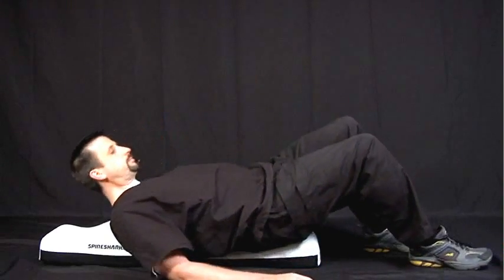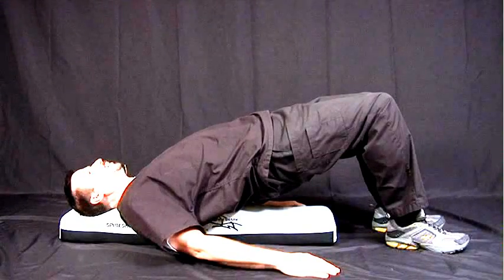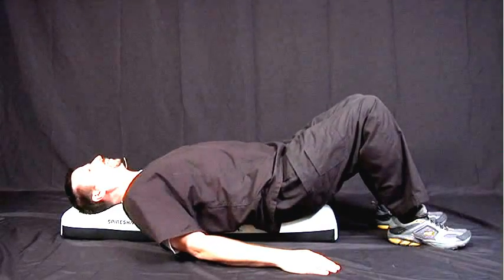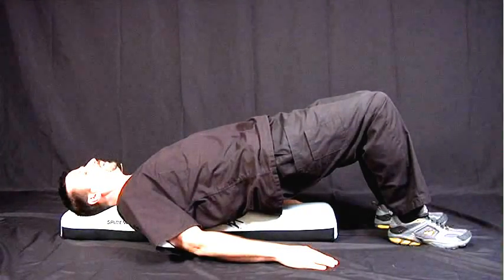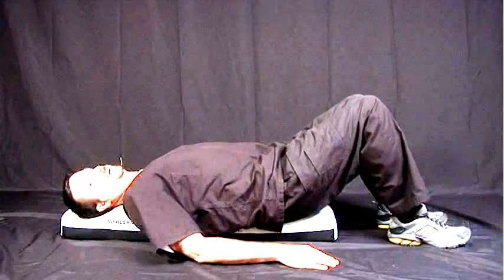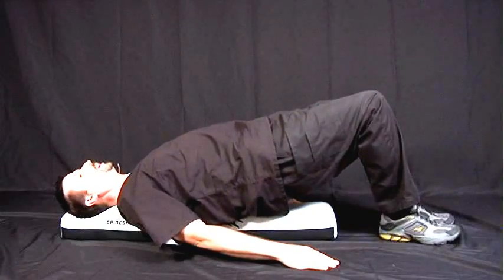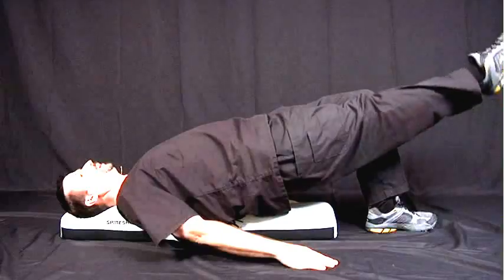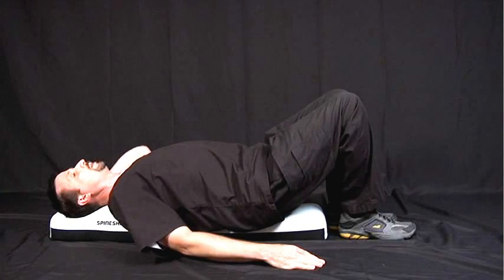Spine Shark - Dr Kinsley Recuperative Back Training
Spine Shark Co Inventor Dr Kinsley Demonstrates

Seeking relief from back pain?  Look no further!
Spine Shark is one of the most effective chiropractor-approved natural back pain products on the market. Scientifically engineered to relieve back pain and work as a wonderful back injury treatment, it is recommended as one of the best at-home lower back pain treatment options from top Chiropractors in the Brandon area in Florida.

Ready For Relief From Back Pain? - How The Spine Shark Works

The Spine Shark is designed to put the spine in its most natural and neutral position-what would be considered "perfect posture."  The height, width and length of the Spine Shark is design to elevate the person above the floor to activate the core muscle groups while at rest.

When the spine is at rest, in it's optimal neutral position, it is imperative to activate the core muscle groups of the spine to help maintain and keep that optimal position when you're going through your daily activities.  The twin-rail Spine Tracker system encourages balance and coordination while resting and reinforcing postural reflexes in the nervous system.

How Will Spine Shark Bring Me Relief From Back Pain?

In addition to the neutral posture support, the Spine Shark's design enhances the experience by putting you in a passive state of traction. The ergonomics have your hips drop down and away from the back, taking pressure off the s-1 nerve, relieving sciatica and encouraging the hips to level out.

Combine that with having the neck extended, levelled out with the head, and the steady pull of gravity to give a smooth, even stretch to the muscles both down and across the back. This position targets problem areas, dissolving them and restoring soft tissue to its smooth natural texture. In the meantime -- helping you relieve back pain fast and naturally!

Experience deep relaxation and relief from stress with over 300 square inches of an ergonomically contoured shape that comfortably "cradles" the head and neck in the proper position to encourage gentle traction and allow the body to correct its cervical position naturally and promote healing. This allows total relaxation of neck, shoulder, and back muscles. It's an amazing experience in mind and body relaxation in the Comfort of Your Own Home.

Find Relief From Back Pain - Benefits OF Using The Spine Shark

Overall, Spine Shark™ users experience an improved quality of "recuperative rest" that allows the users body to bounce back faster. Individuals can train harder and shorten the down time between training sessions. The Spine Shark works great as a back spasms treatment, lower back pain treatment, back injury treatment, upper back pain relief or if you need relief from back pain of any kind.

With continued use, you will relieve back pain, you'll walk taller, sit better and feel less fatigued when it comes to long periods of sitting, standing or walking.

To enhance general well-being, and with it, overall better performance in life, Spine Shark™ also recommends a healthy lifestyle.  This means getting sufficient sleep and eating balanced meals

Our Customers Love The Spine Shark!

"This is the best thing for a back injury treatment! I used to have daily back pain from an old injury. Since using the Spine Shark, I don't have to take pain meds anymore and it has helped my posture too! The Spine Shark is worth every penny...I sure didn't want to be on pain meds the rest of my life.
Thank you Spine Shark...You are Wonderful and have made a tremendous difference!!!
Karen K Kreiser

I'm Sold! Where Can I Get "The Spine Shark" ?
We also have a kiosk at the Westfield Brandon Mall
459 Brandon Town Center Drive Brandon, Florida 33511